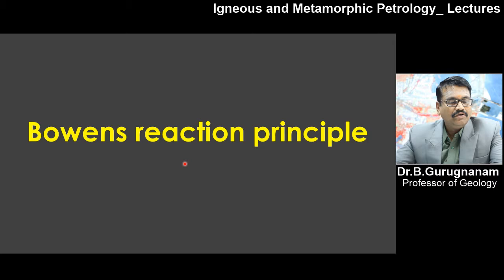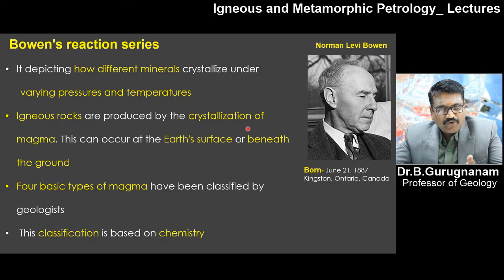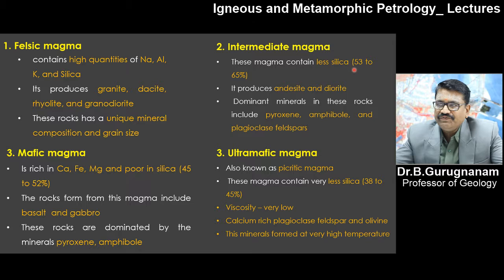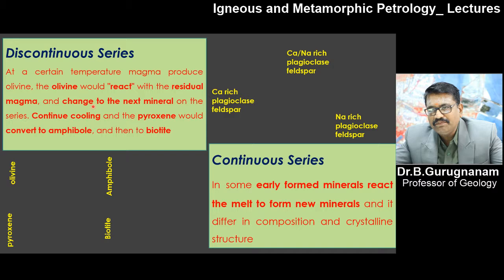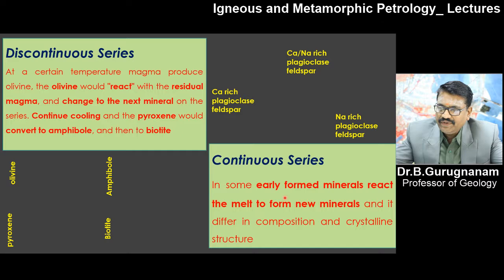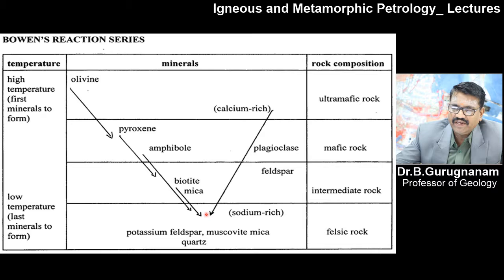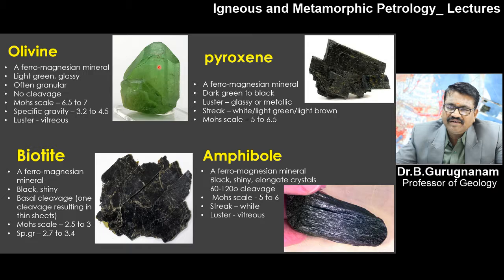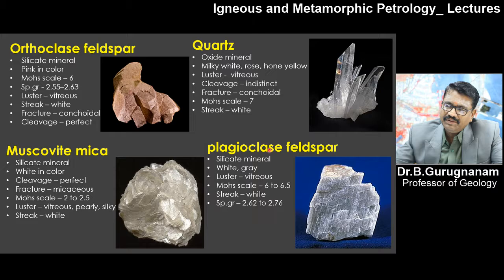Bowens Reaction Principle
Bowen's reaction principle A concept, first propounded in 1928 by Norman Bowen,